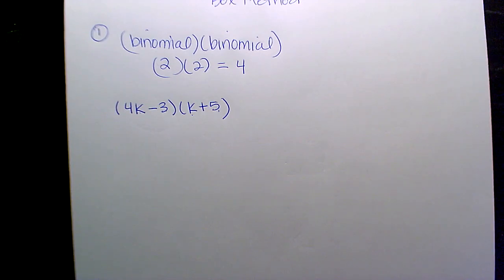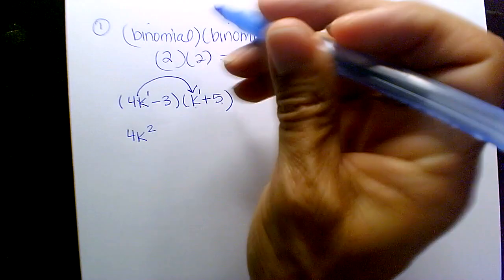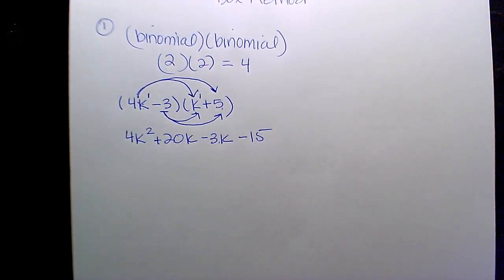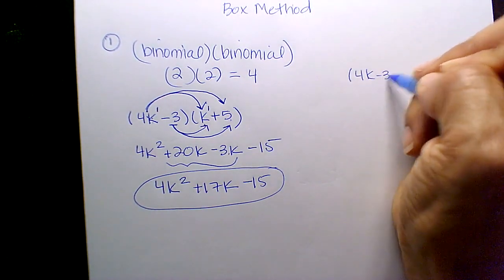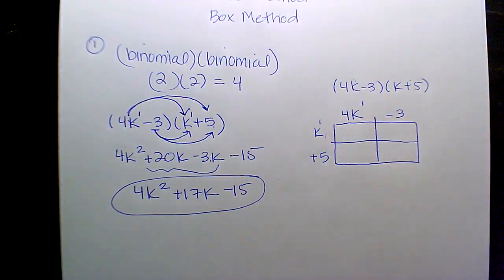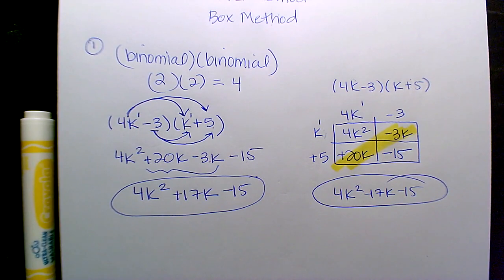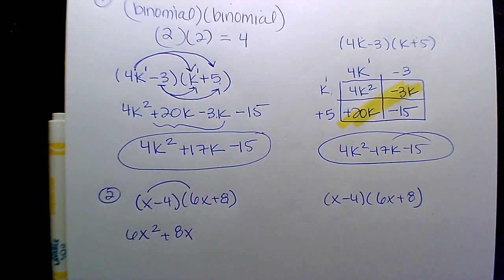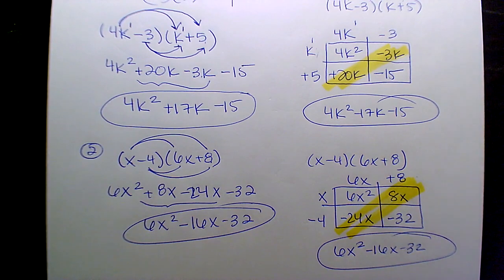9.22.25 im2 #1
multiplying binomials foil method box method